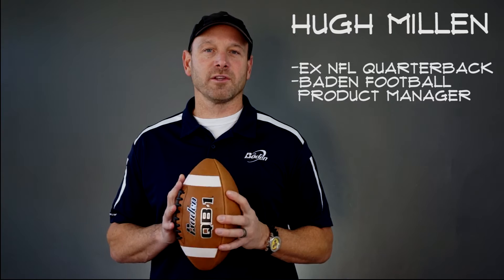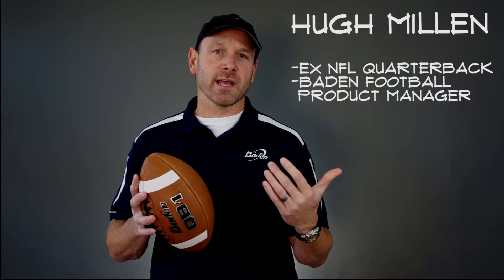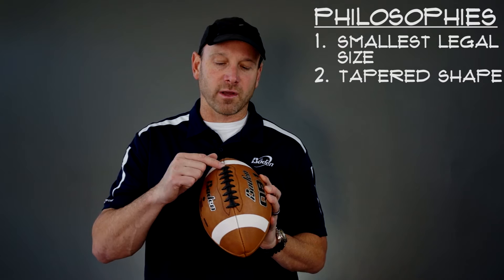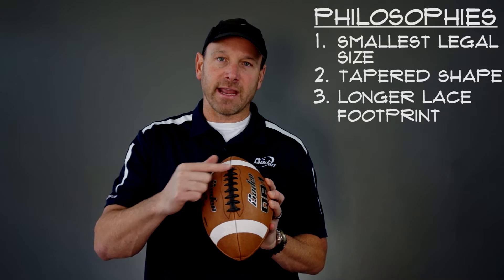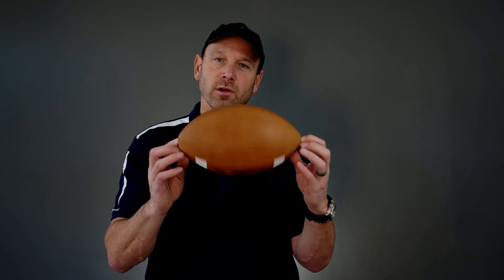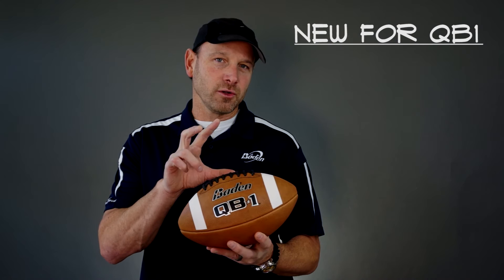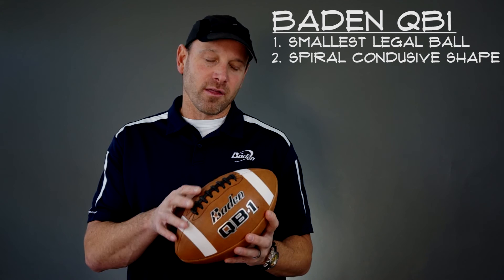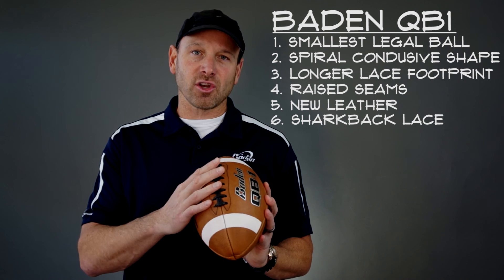Full Overview of the Baden QB1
Former-NFL Quarterback, Hugh Millen, talks about the features of the new Baden QB1. Learn how Baden technological advances give players the ultimate advantage.